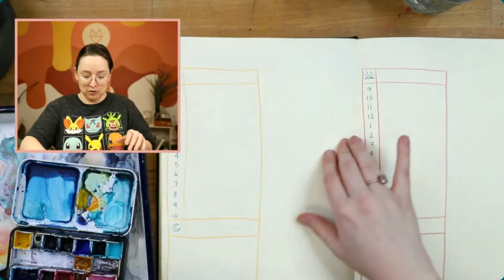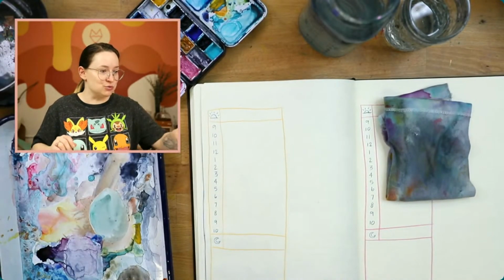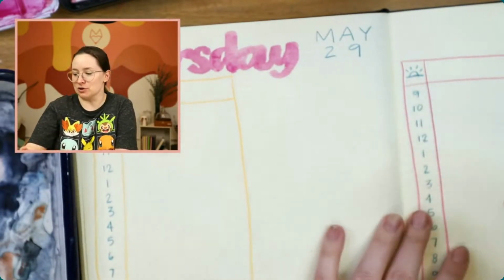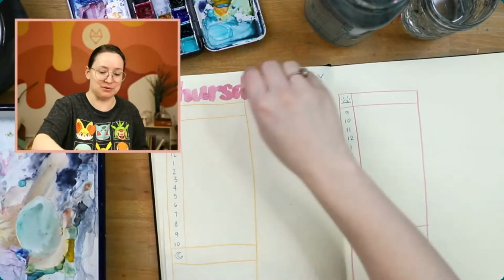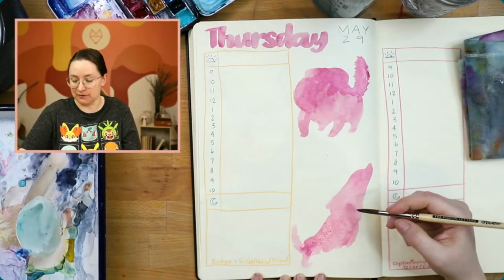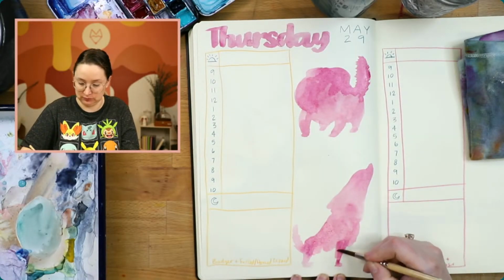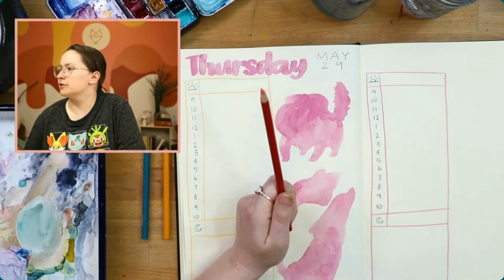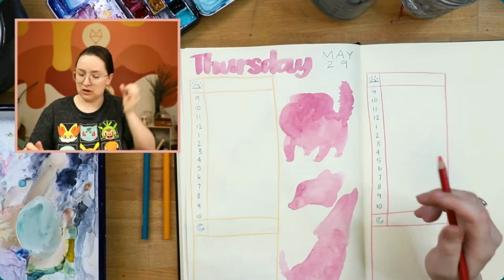Sketch Session Day #139 | Badger + Frilled/Horned Lizard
What a funky lil guy! Also, check out some new dice I recently popped out of their molds.

Tue: Bald Eagle + Axolotl
Wed: Shark + Bat
Thur: Badger + Frilled/Horned Lizard
Fri:  Oyster/Scallop/Clam + Deer/Elk/Moose
Sat: Kangaroo + Seagull

You can see my Roll for Inspiration course right here (& grab the prompt sheets!)

Join me as I build a habit of drawing (nearly) every day! My goal is to go live with my sketchbook for 30 minutes on this schedule:

Mon: Off Day
Tue: 9 am
Wed: 9 am
Thur: 9 am
Fri: 9 am
Sat: 9 am
Sun: Off Day

This is the perfect opportunity to pull out your own sketchbook and get in some drawing practice.

Whether you’re drawing alongside me or multitasking, let’s kick off each day with a creative spirit. 🎨✏️

Don’t forget to hit the "follow" button so you’ll never miss a video!